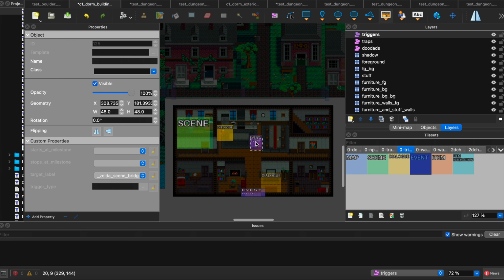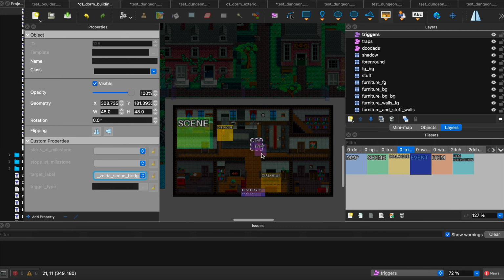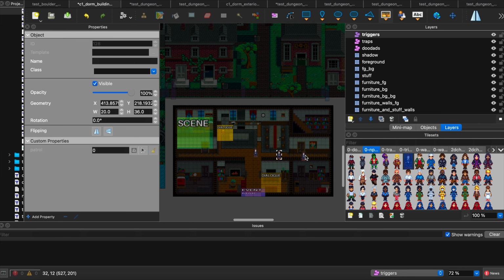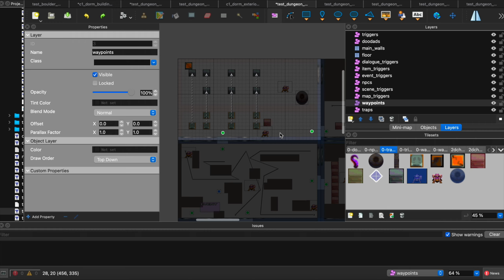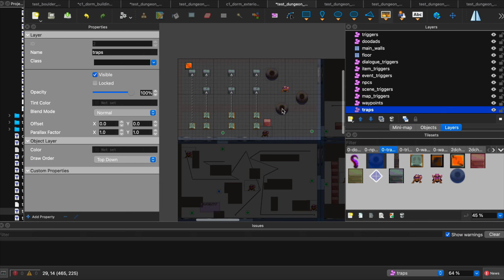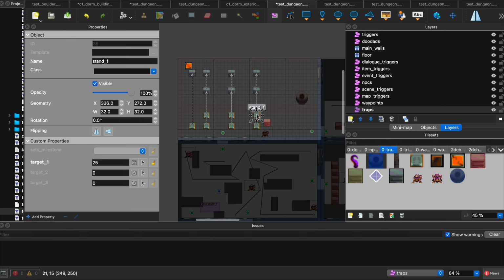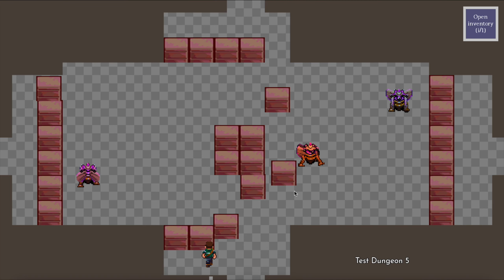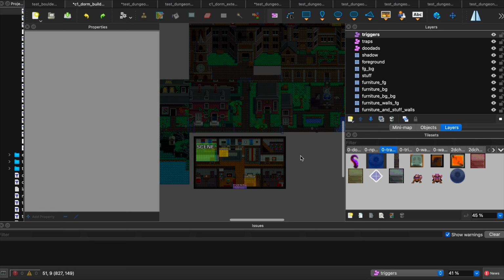Starspawn: A Miskatonic Mystery - Map editor update!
Here's Daniel again with the latest on the tooling we've built out.

One of the big challenges we've had in developing the game is making & managing feature-rich maps. So we've been hard at work making this as easy as possible for ourselves, since it's looking like we'll have, well, a heck of a lot of maps to manage! These additions to our workspace in the Tiled map editor have really sped up development and made integration with the visual novel workflow a lot easier, which lets us focus more on the parts that matter more: high-quality scripts and fun puzzles.

(Wishlist us on Steam or follow on Itch.io today! There are also some exclusive goodies still available with a late Kickstarter pledge